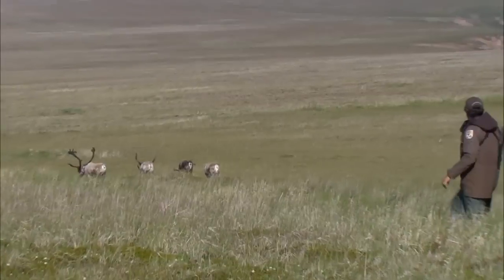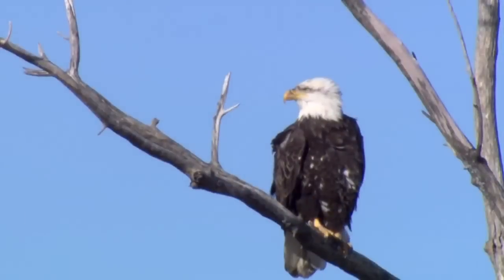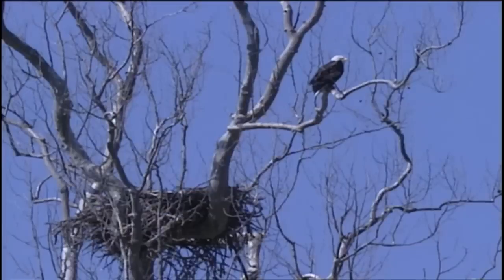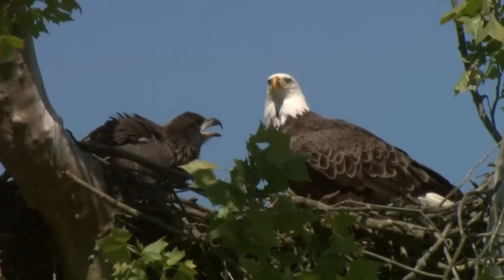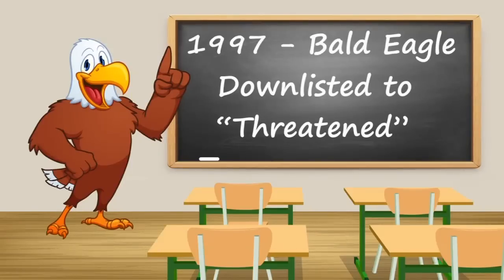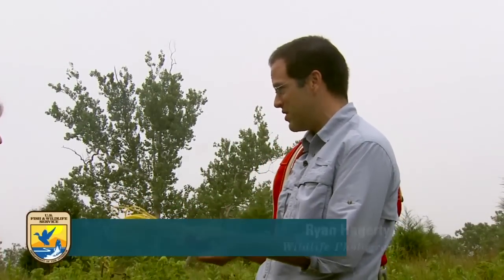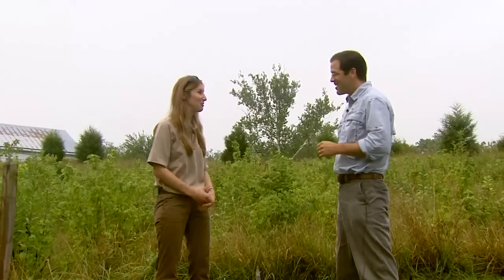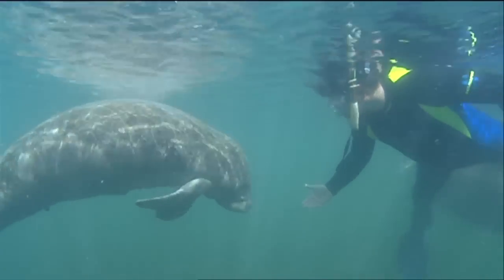Conservation Connect Series: American Bald Eagle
Chelsea McKinney, USFWS interviews Jim Siegel, Wildlife Biologist and Ornithologist, USFWS on the history and success of the American Bald Eagle.